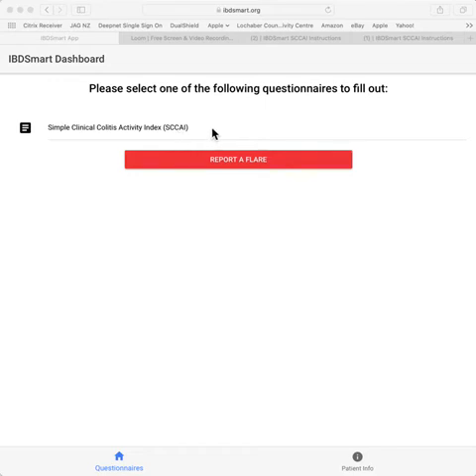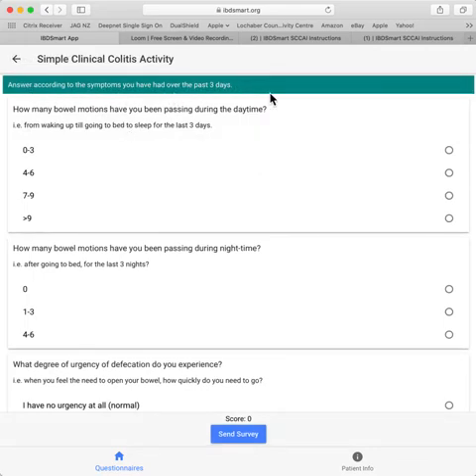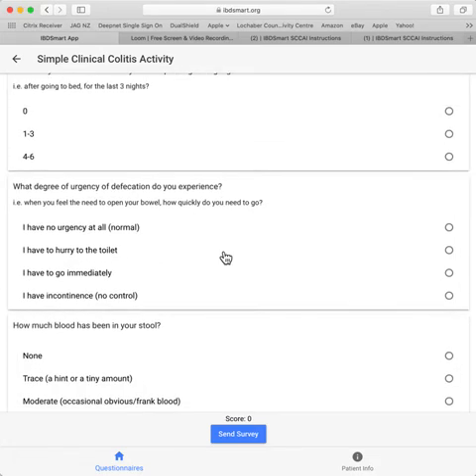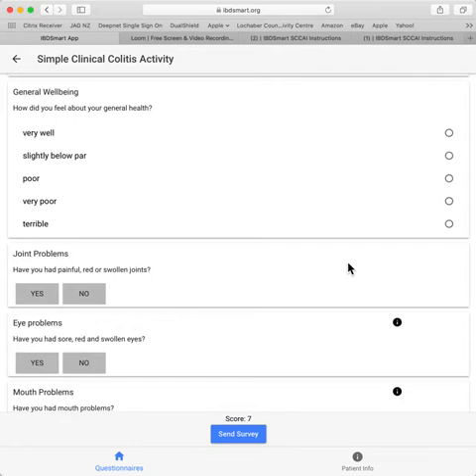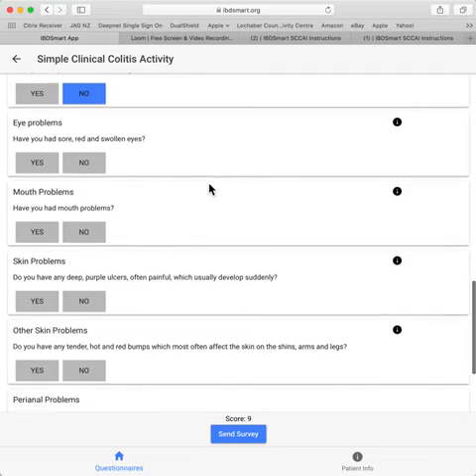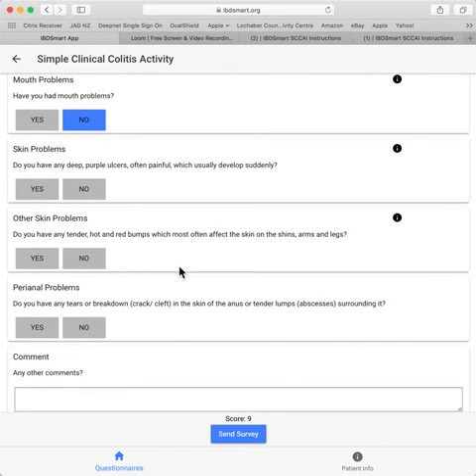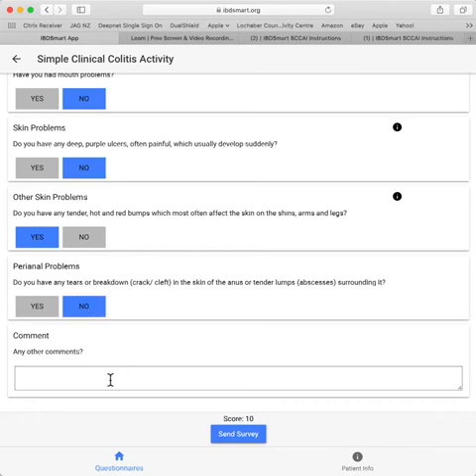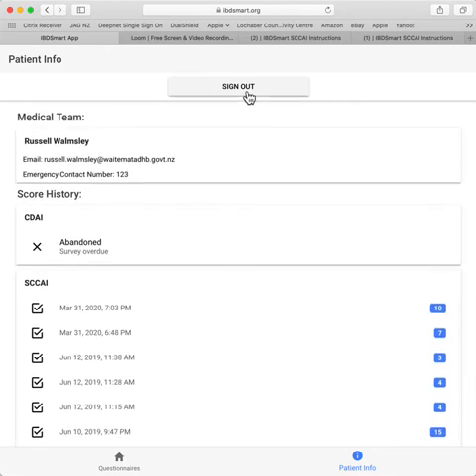IBDSmart SCCAI Instructions